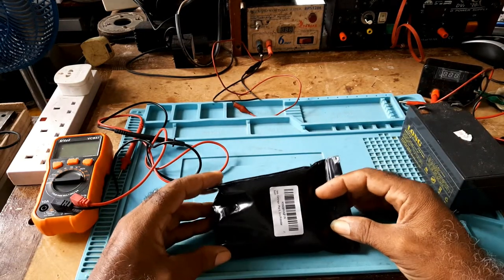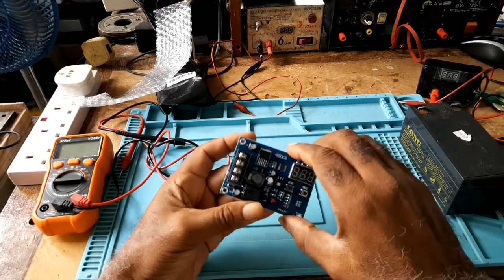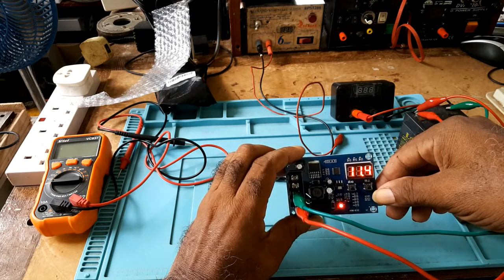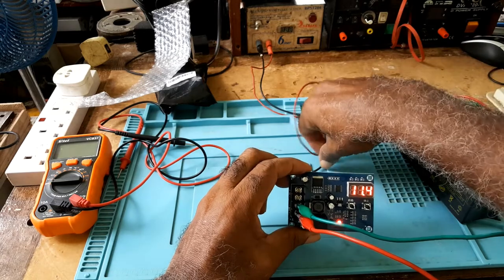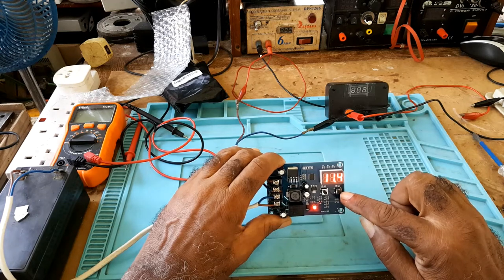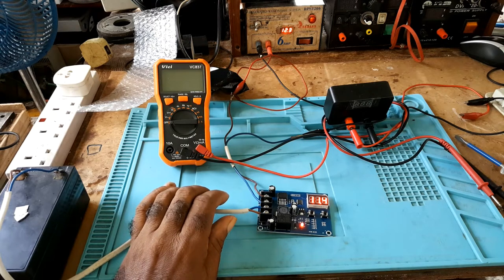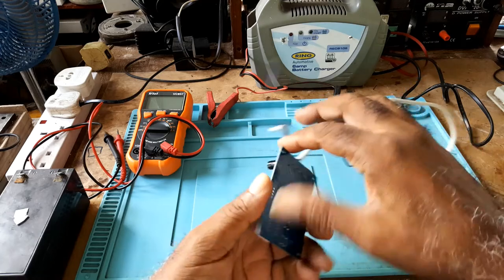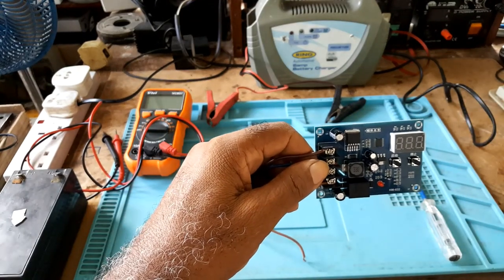How to use XH M603 Battery Charger Controller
In this video we learn about how to set up and how to charger battery with the XH-M603 which is sold also as HW-632.

$5.00

This is the links below to things I used in this video:

Link to the GoPro HERO7
Link to the Lavalier Lapel Microphone
Link to the ZOOKKI Accessories Kit
Link to the Housing Case
Link to the Repair Mat
Link to the Multimeter
Link to the XH-M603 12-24V Charge